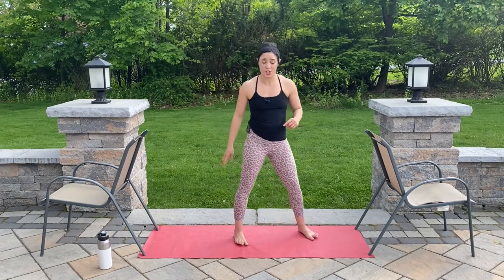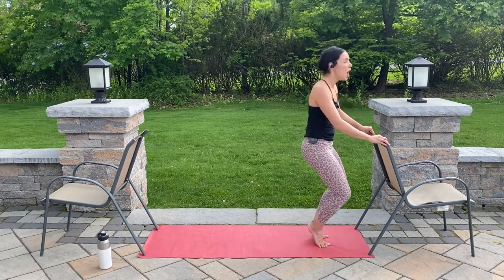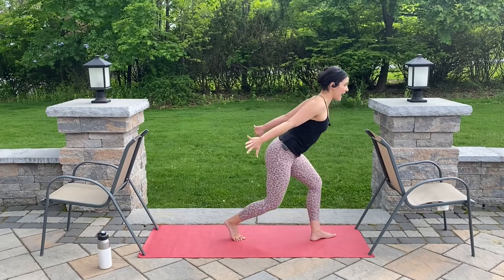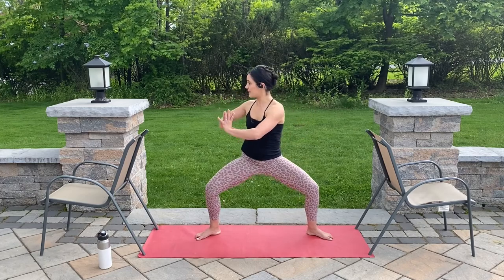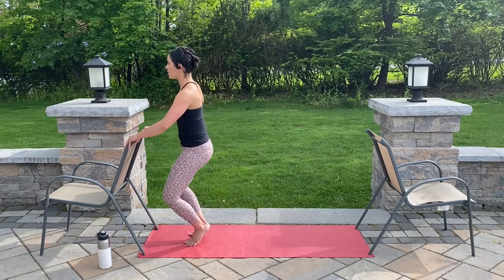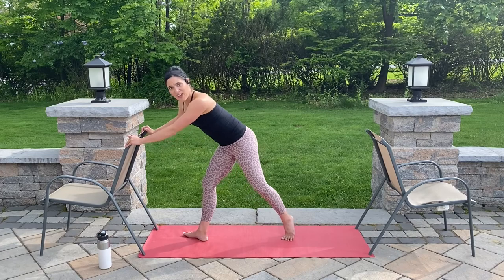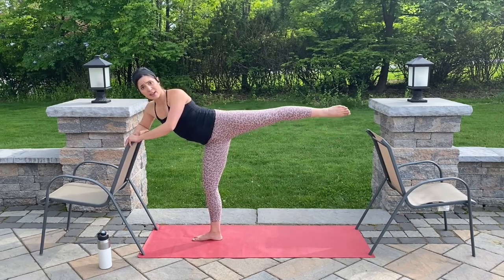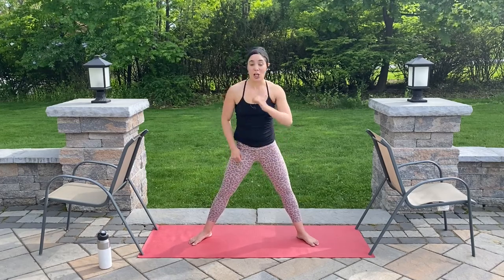Barre: Lower Body Interval Workout (13-Minutes)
Join veteran barre instructor Kim D'Agnese for this complete lower body barre workout.  This workout will rev up you metabolism, build and sculpt your glutes, strengthen your core, and tone your leg muscles.

All you need is a chair, a wall, or a sturdy piece of furniture.